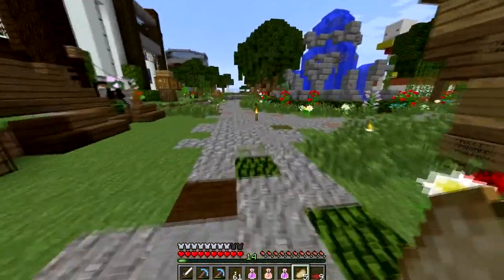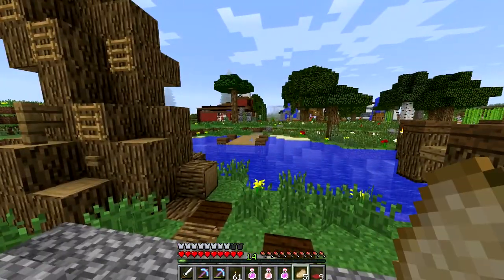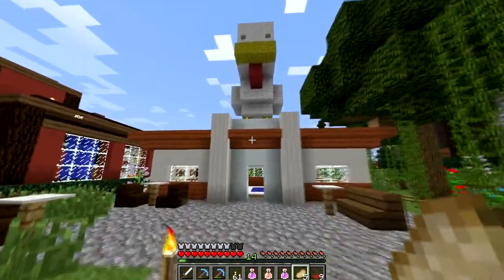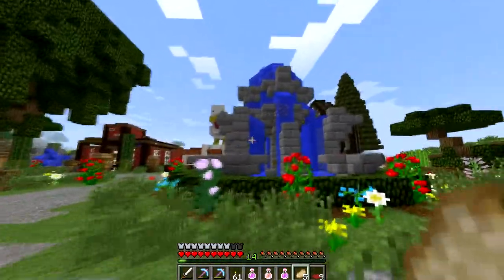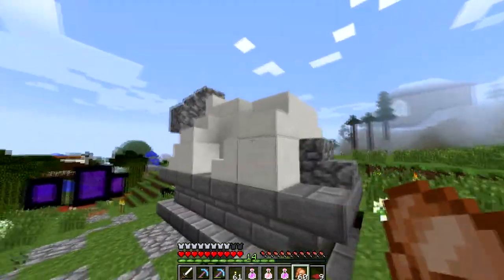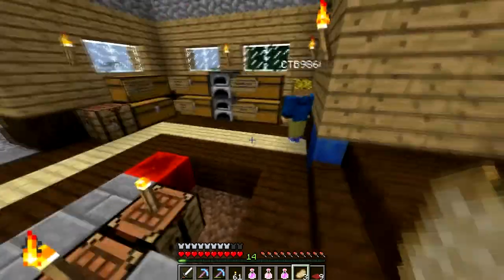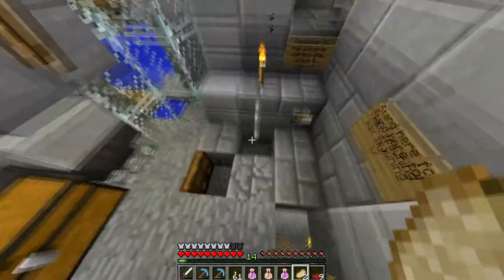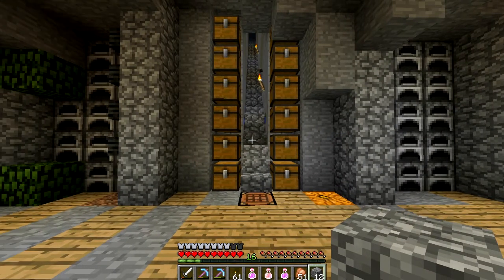Cornerstone SMP | Spawn Tour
-All spawn builds

(Permission to post all content in this video is covered under Minecraft.net/terms or under a CCA license by their respective authors)